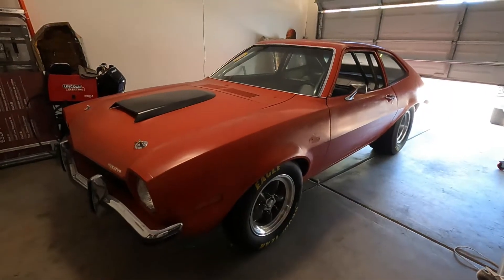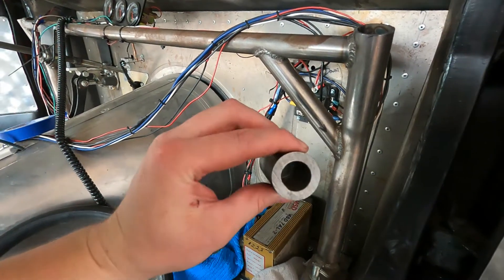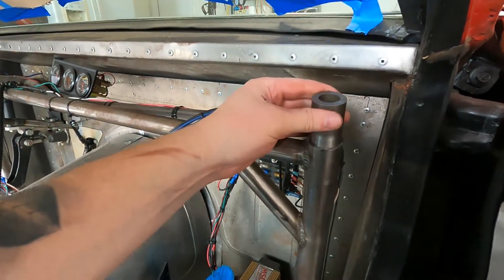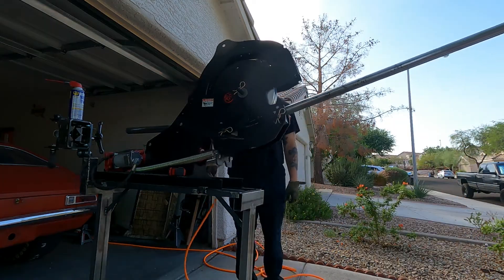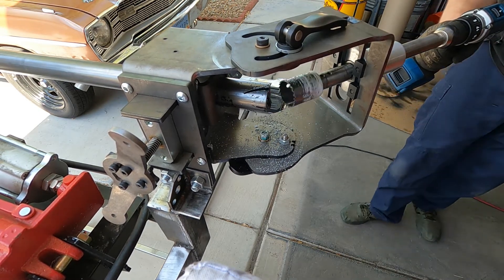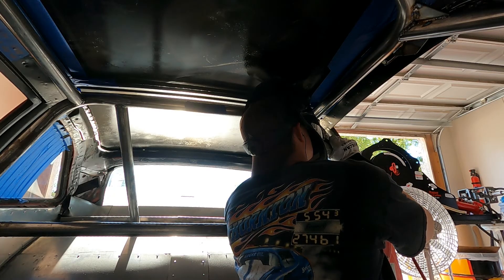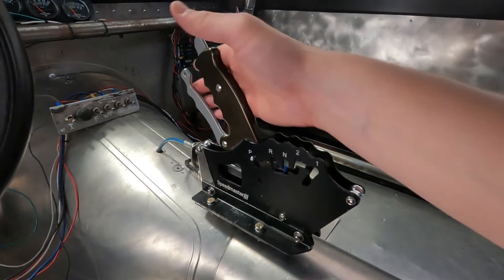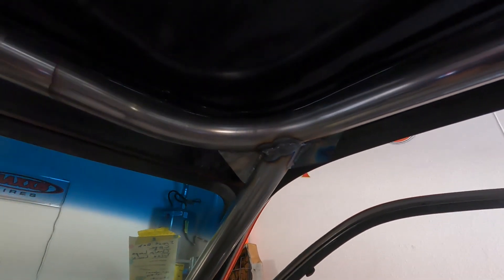Ford Pinto Roll Cage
Use a Rogue Fab M600 series bender and Versa Notcher to fabricate a new halo bar and A pillar bars for a drag racing roll cage.